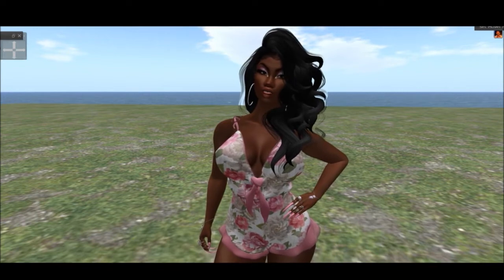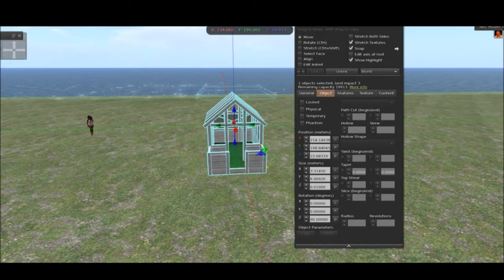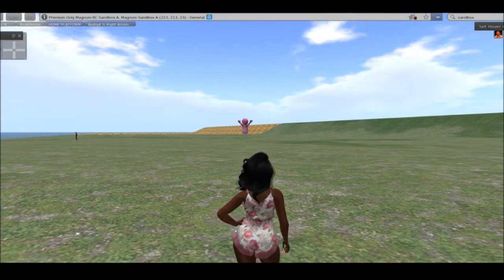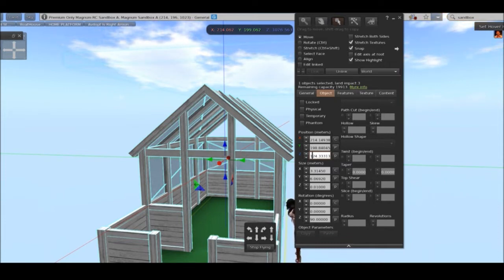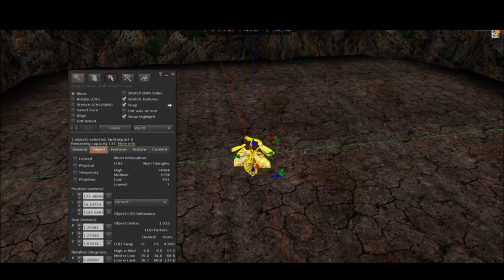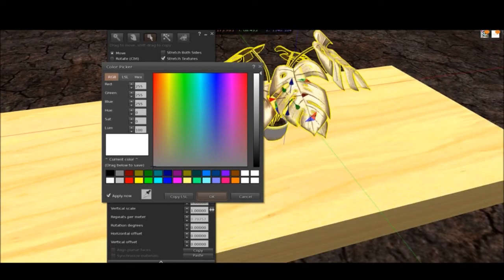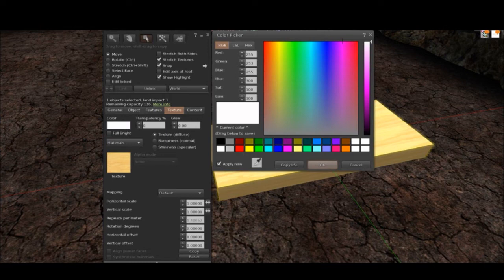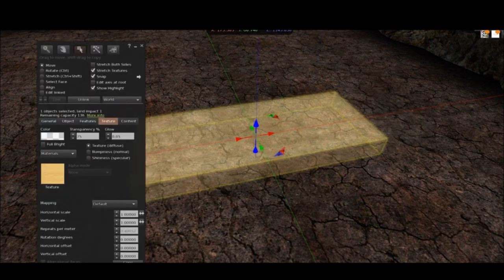How to SL edit: Move/ Color/ Duplicate [SECOND LIFE] (P.2)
You know already how I love to shop ^_^ so I am showing you a few things I have picked up over the years to hopefully help you have a more zen, less frustrated SL. This one is on the simple way to edit, color and duplicate an item. I am NOT an SL expert, just passing along a few valuable tidbits.

I am not sponsored, but in the event that I am, I will disclose that information at the start of the video.